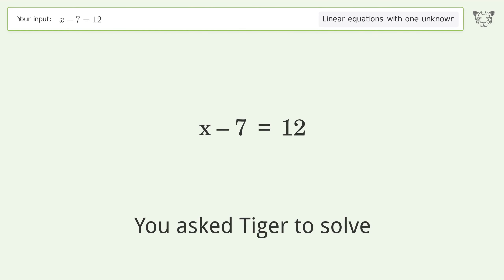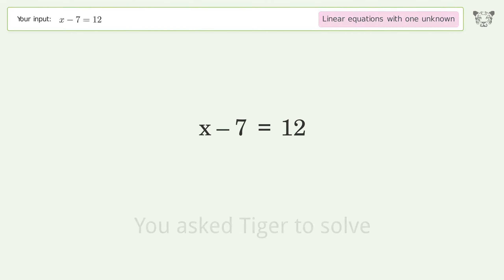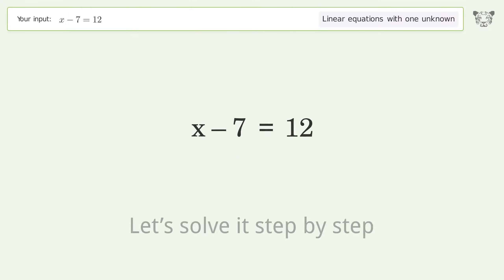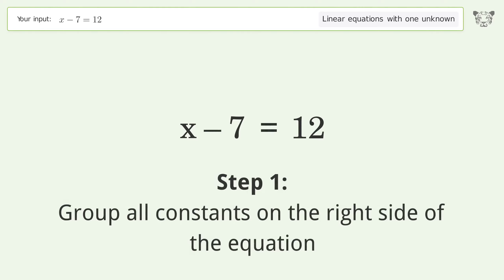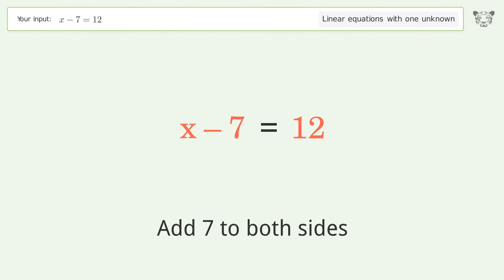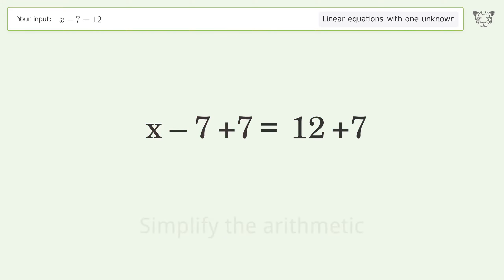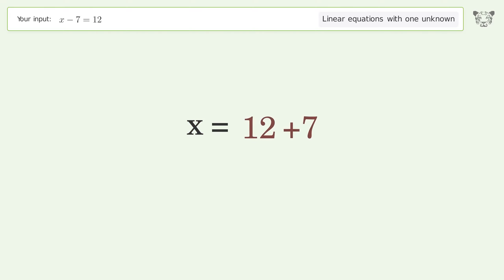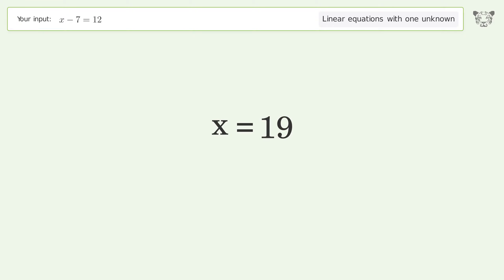Linear equation with one unknown: Solve x-7=12 step-by-step solution